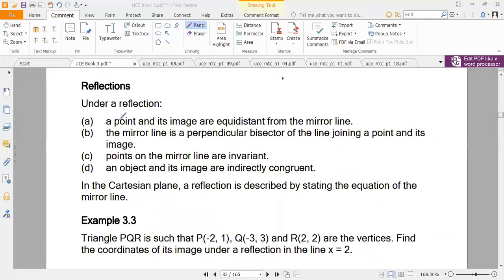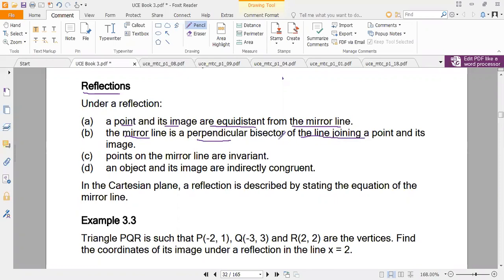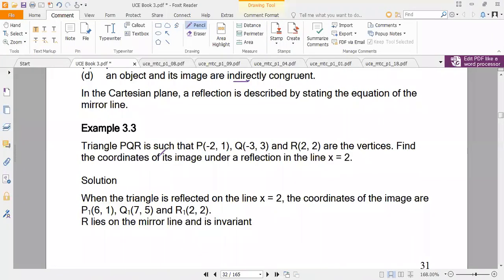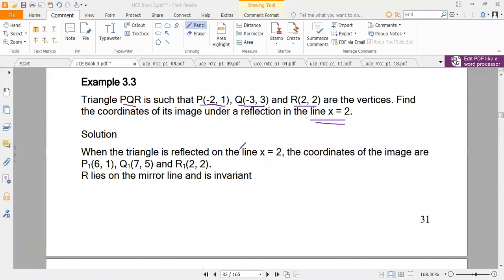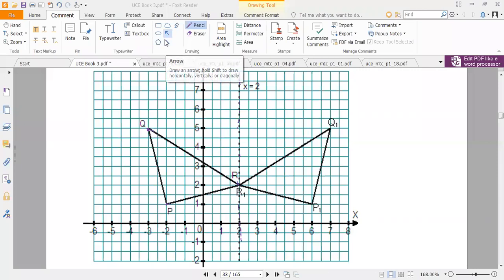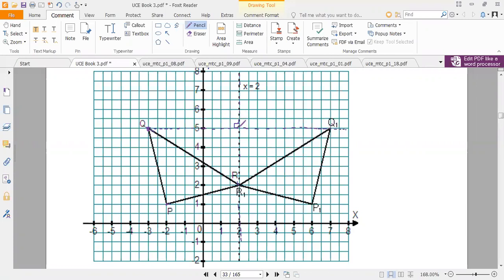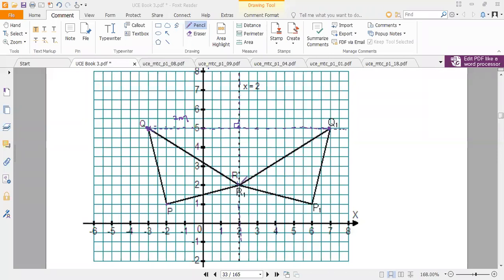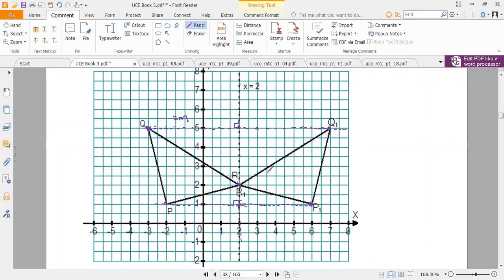object reflections and how to simply deal with them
rotation of objects, clockwise or anticlockwise about origin. the turns whether positive or negative explained thoroughly